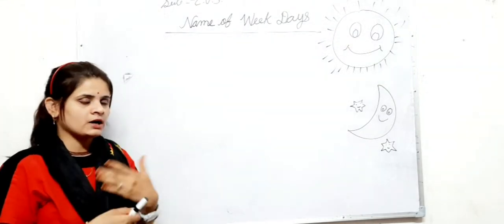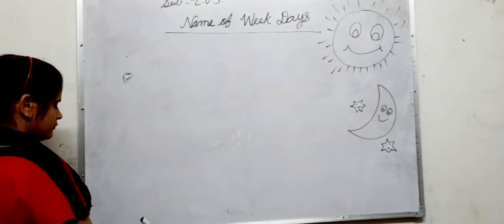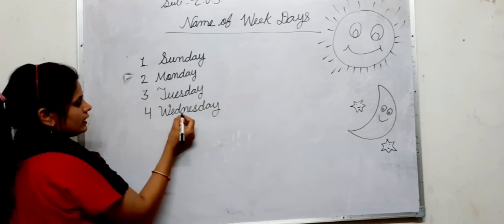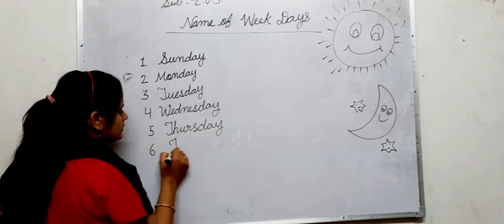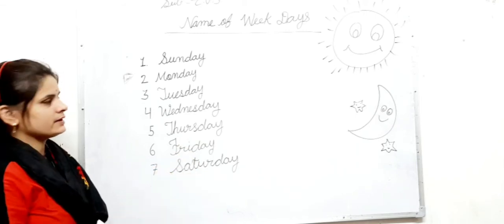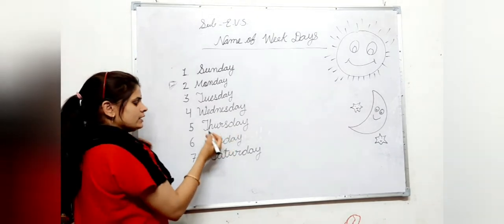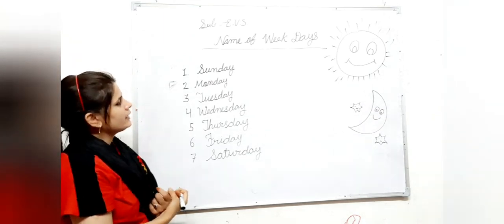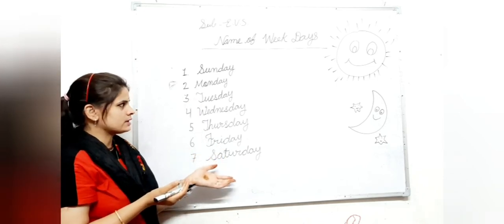class UKG and Prep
Week Days Name